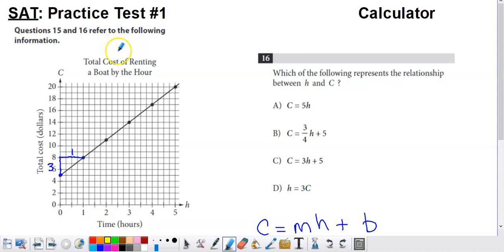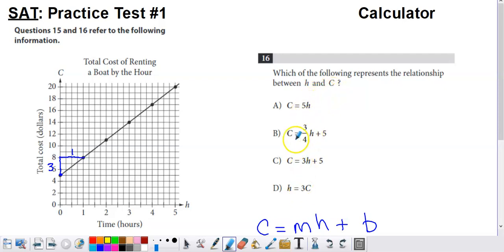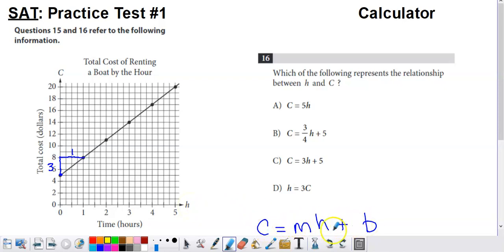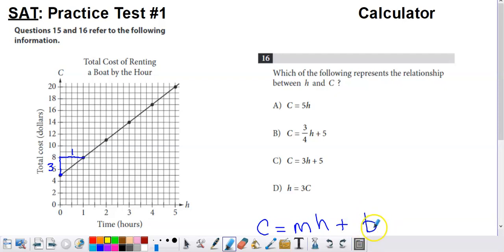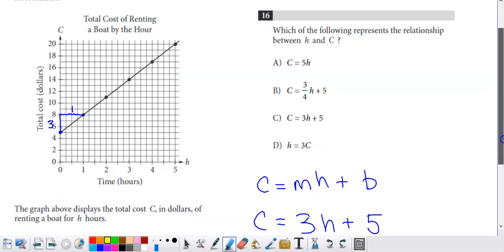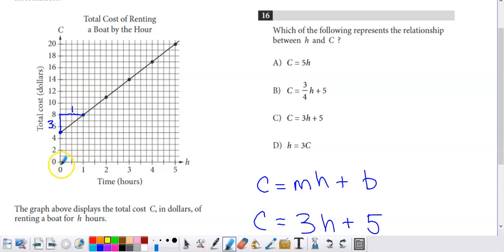SAT Practice Test #1, Section #4, Problem #16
Calculator multiple choice

This practice SAT problem presents us with a linear graph relating the total cost to rent a boat, C, with the number of hours, h, for which it is rented. We are asked to determine the equation of the line. We use a variation of slope-intercept form to determine the result. Beware of the scale on the h-axis (x-axis).